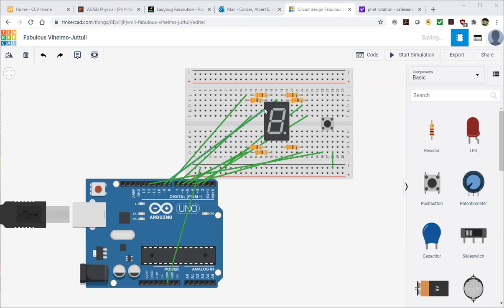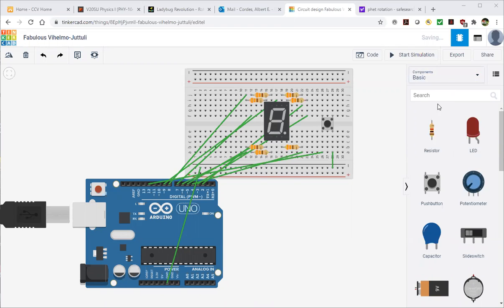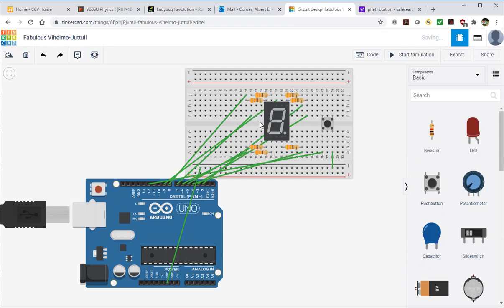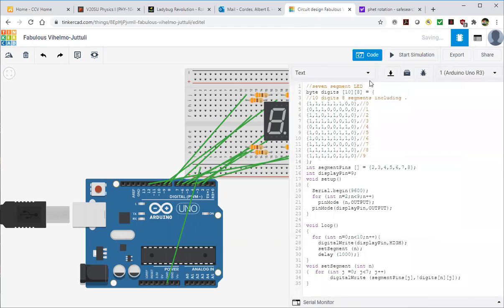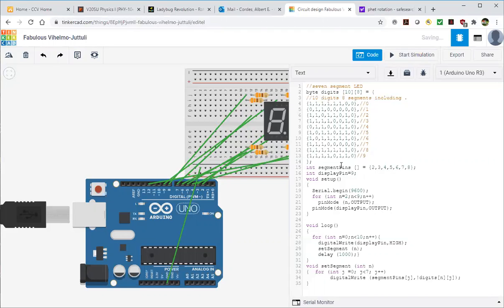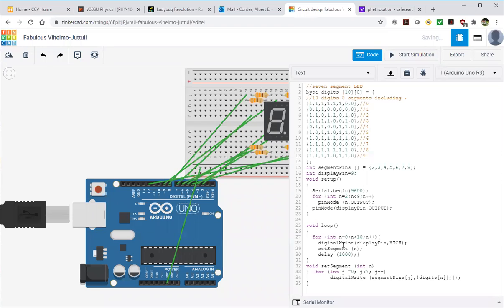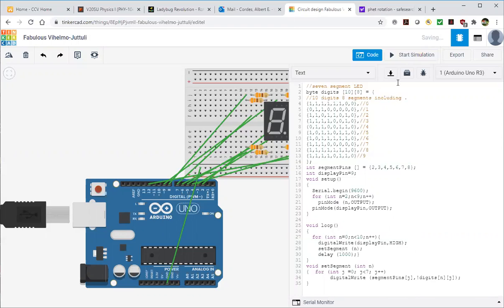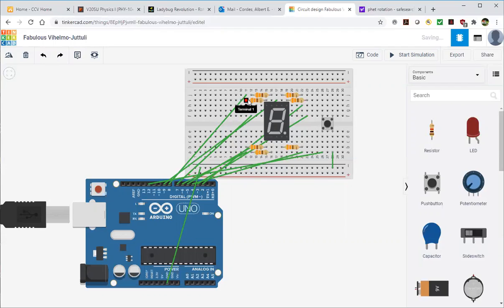7 segment LED